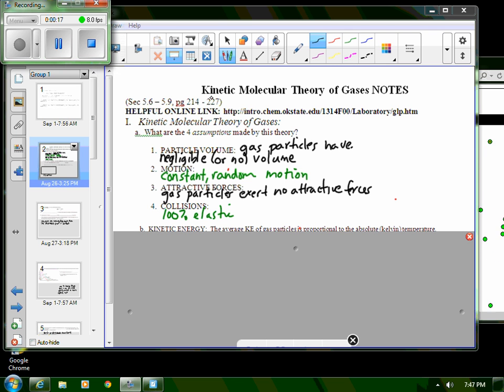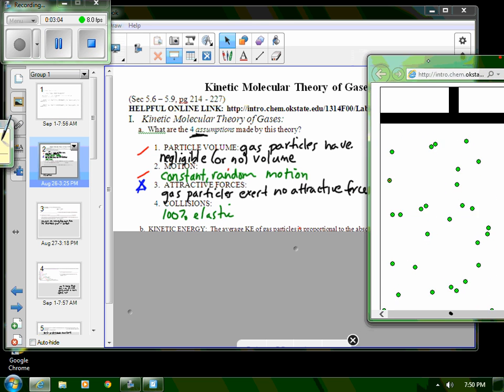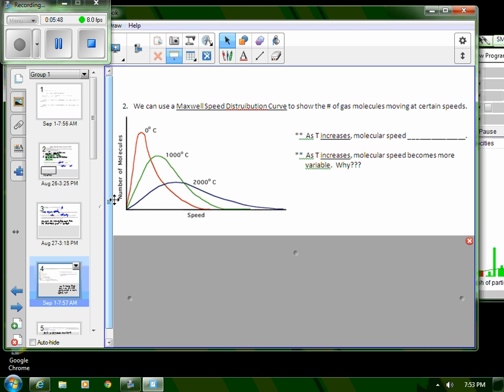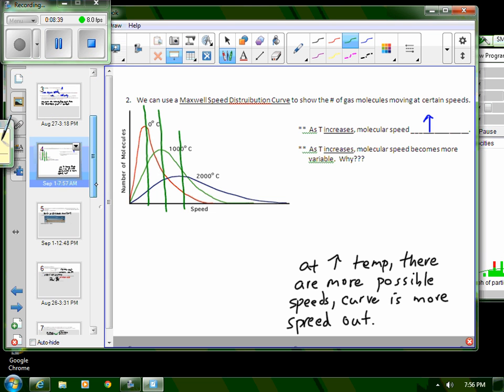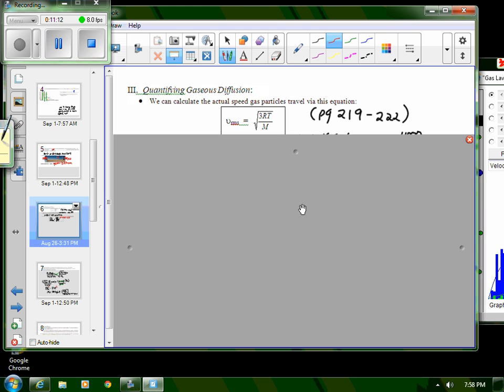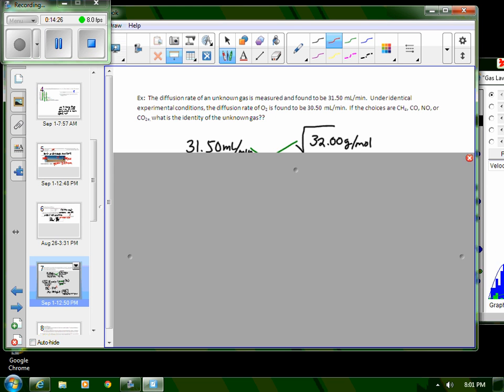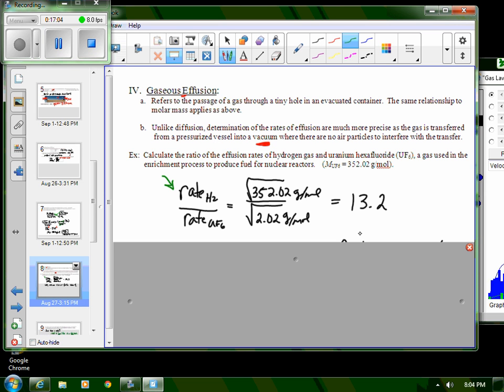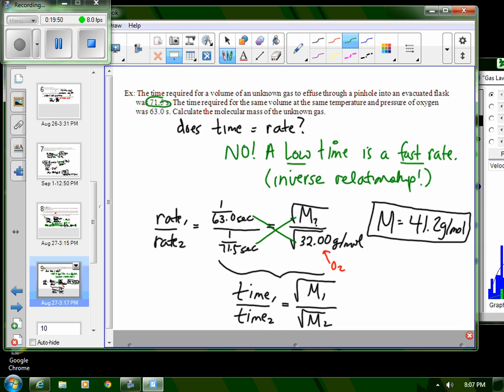Ch 5 KMT Notes